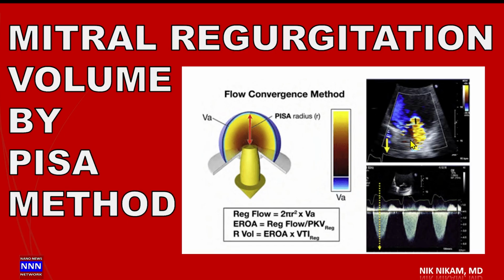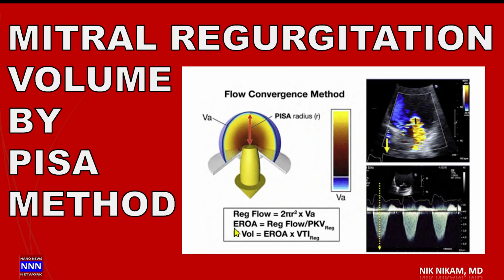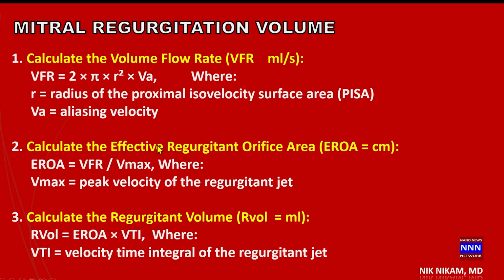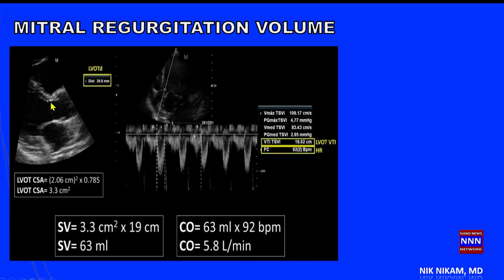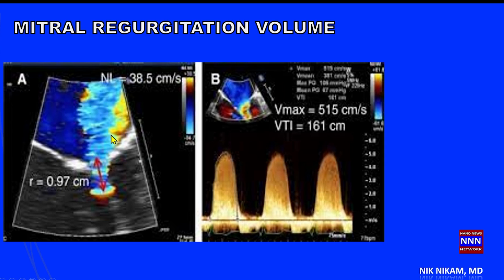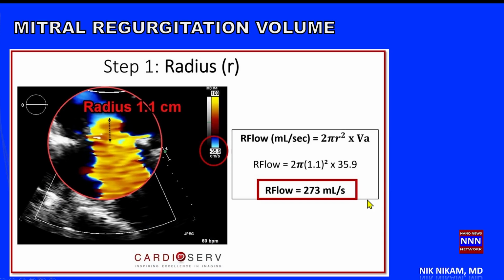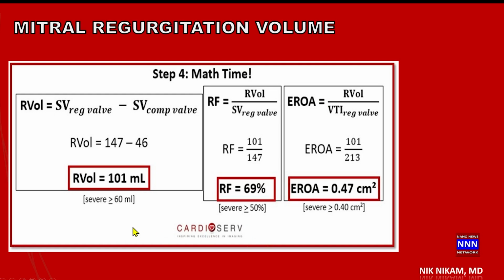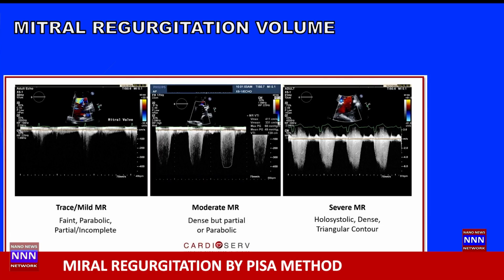Mitral Regurgitation Severity | Echocardiography and Doppler | PISA Method| DR. Nik Nikam